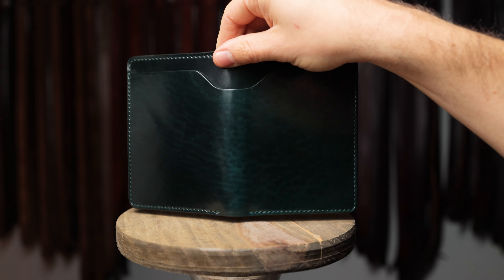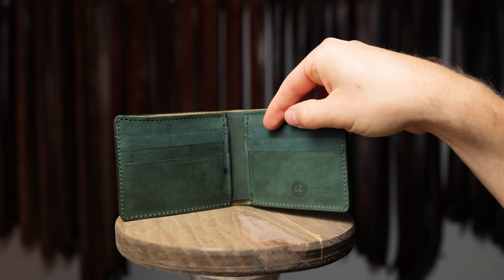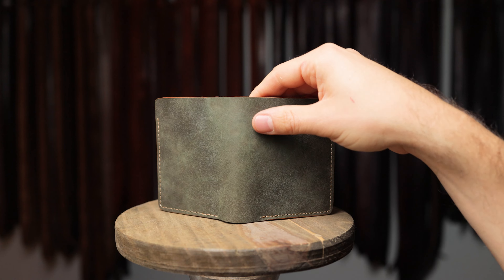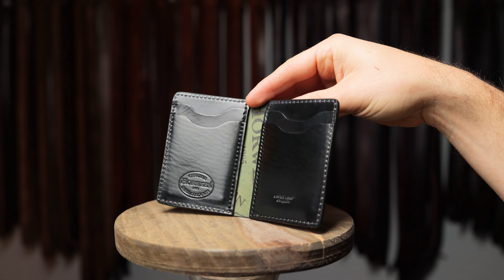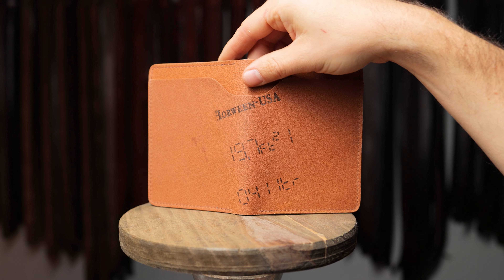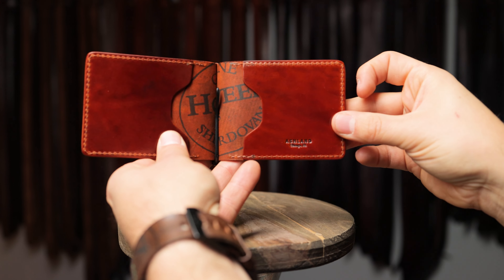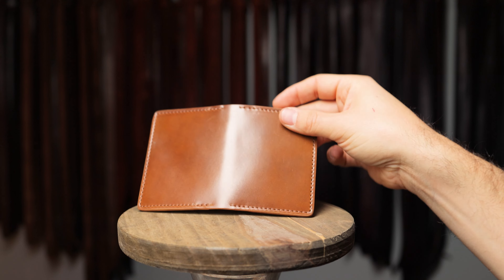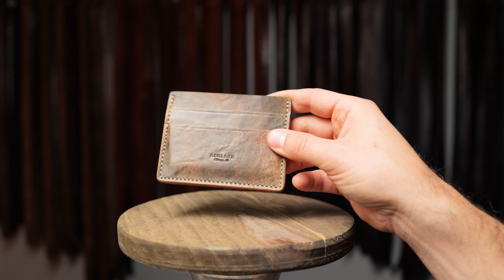PREVIEW - The Best Private Stock Yet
This drop features unique textures. Private Stock drops on December 8th at 12:00 PM (noon) Central Time.